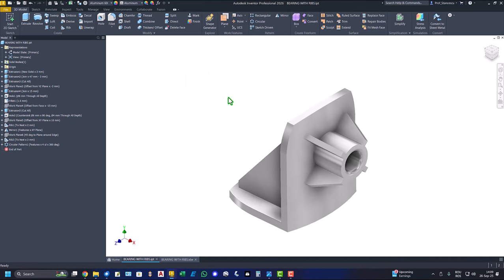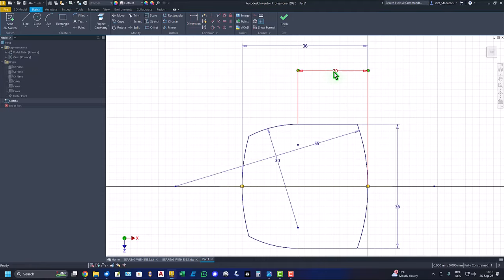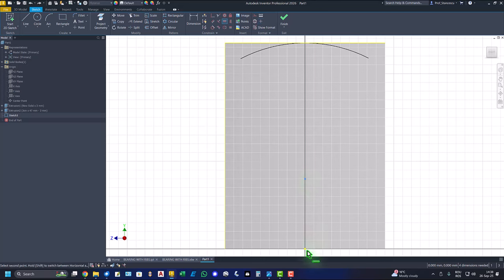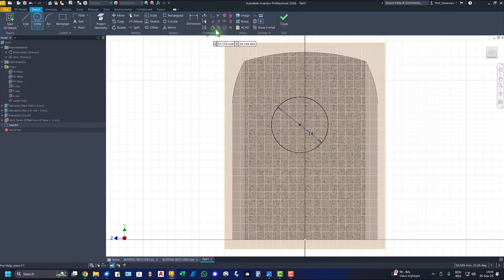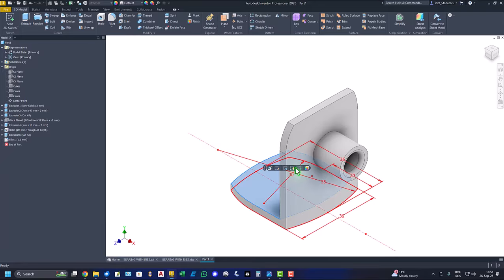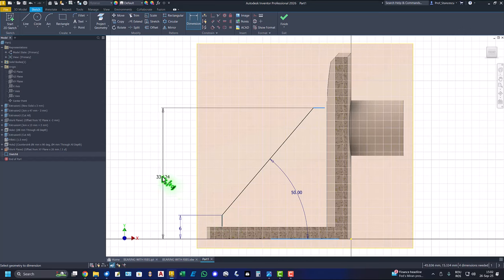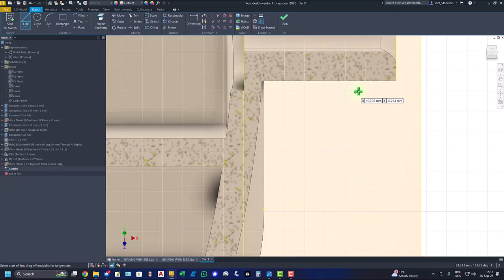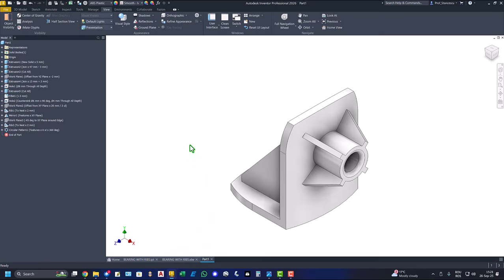Tutorial Inventor - 631 BEARING WITH RIBS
ERROR! My friend Maurice Roy is right - I missed dimensions two times... At the timeline 15:16 the dimensions 12 and 15 are missing, and at the timeline 22:42 the dimension of 12 must be placed instead of 1. The drawing also has a problem - dimension of 1 for that rib must be eliminated. Thank you Maurice!